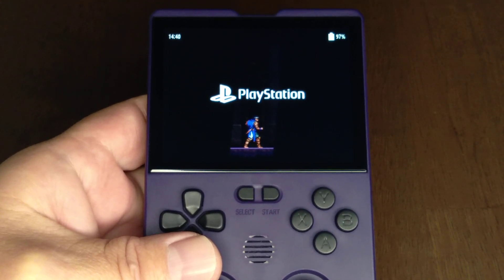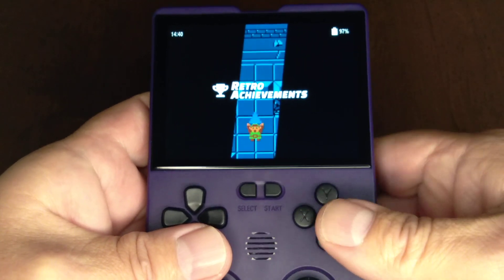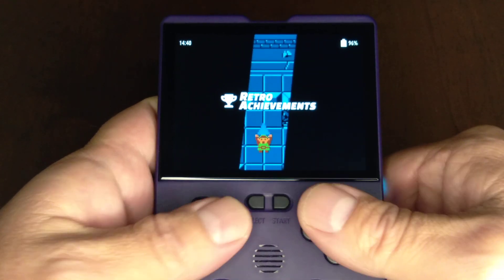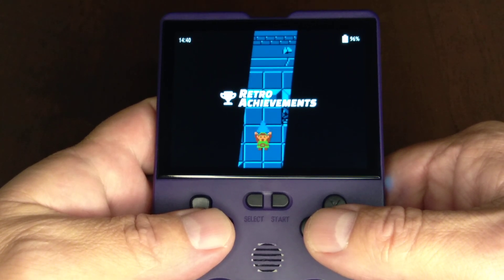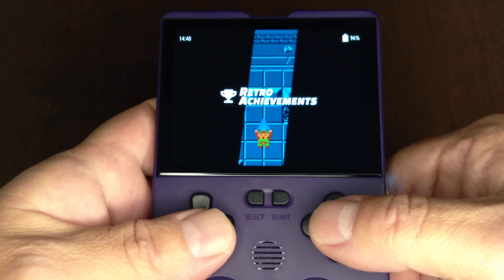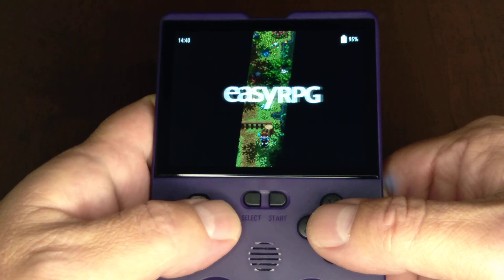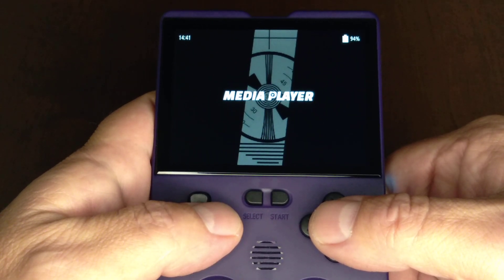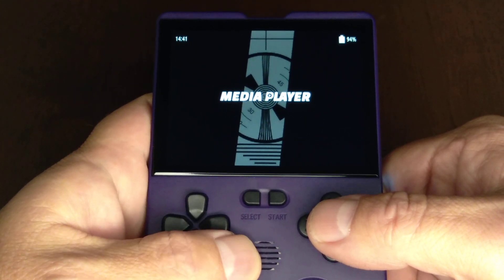🤣Don't Do What I Did!🤣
I was doing an OTA update...

When I realized...

Pressing Start & Select ISN'T taking me out of a PORT anymore!

So, I tried to REVERT it...

🤣BY GOING BACK TO THE REGULAR RELEASE!!🤣

DUH!!!

The XU10 ONLY works with AmberElec's PRERELEASE!!!

So, I had to RE-FLASH my MAIN CARD...

NO BIGGIE!😁👍

Always use AmberElec's PRERELEASE on the XU10!